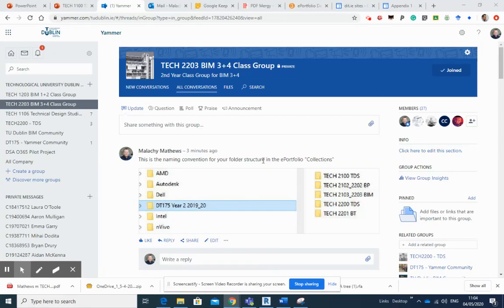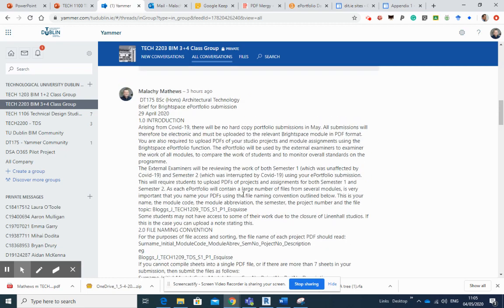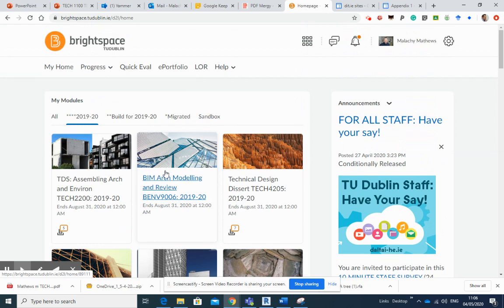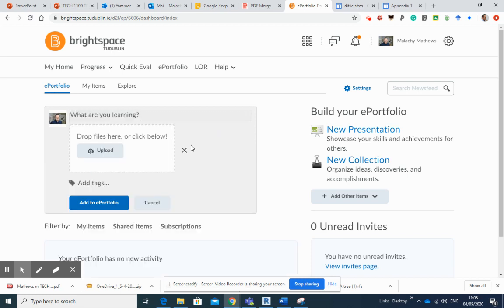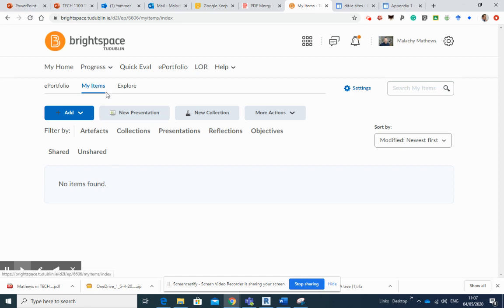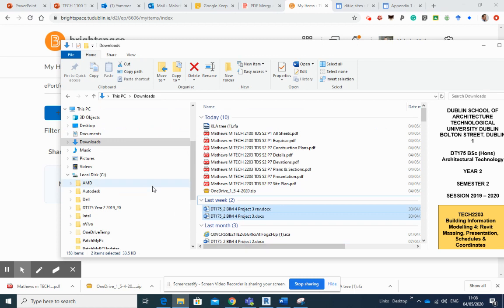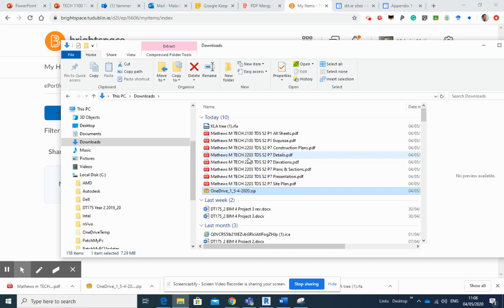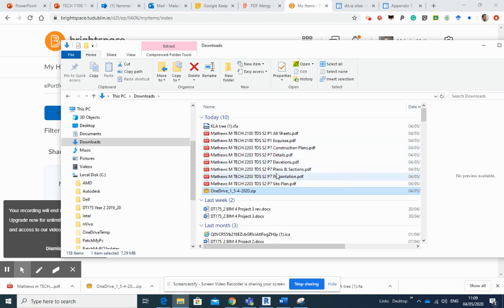eSubmission 1 Y2: May 4, 2020 11:09 AM